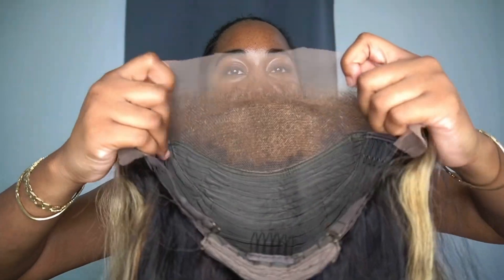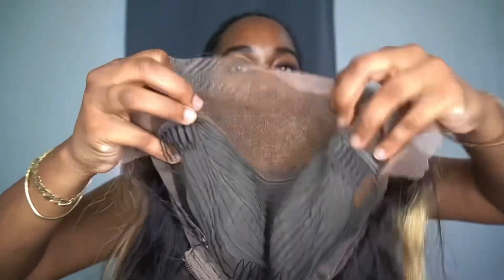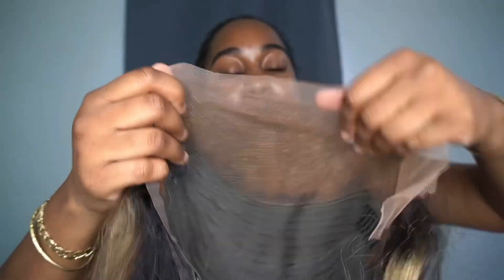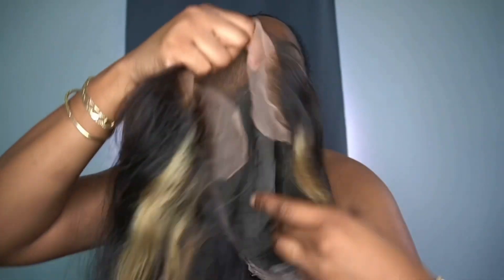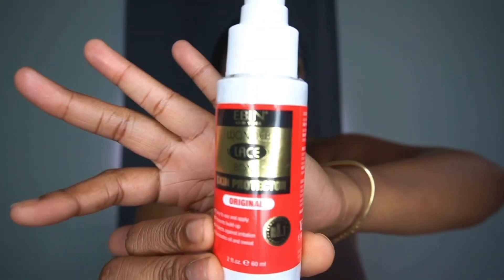Dark Highlighted Frontal Wig *Black Girl* Friendly + Effortless Beach Waves | Nadula Hair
Hair Info: Nadula Balayage Highlights 13x4 Lace Frontal body wave Wig 24inches

WIG PRODUCTS FREQUENTLY USED:

Tangle teezer brush
Spritz super hold
Ebin skin protector improved
Ruby kisses 3d face creator foundation #14